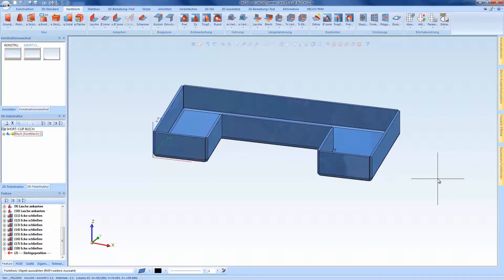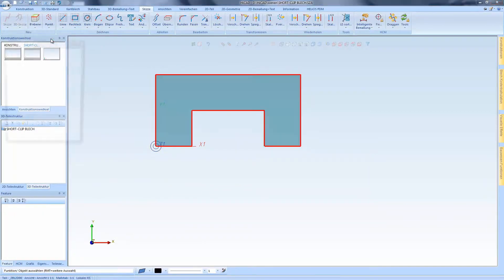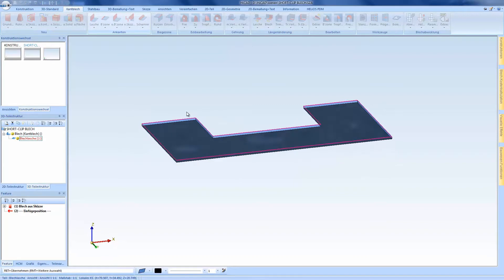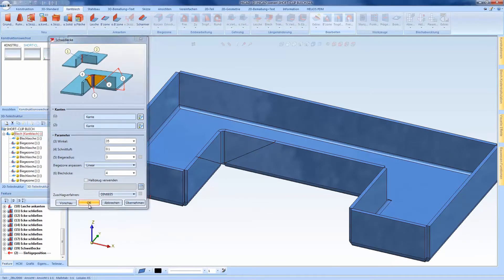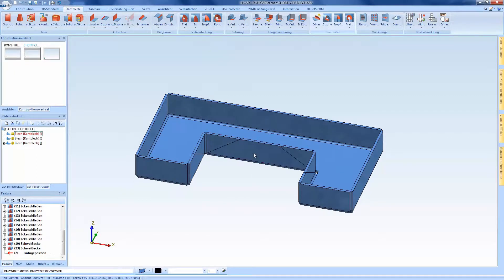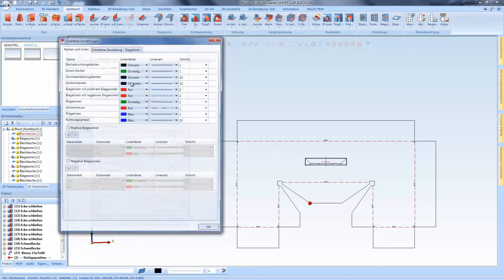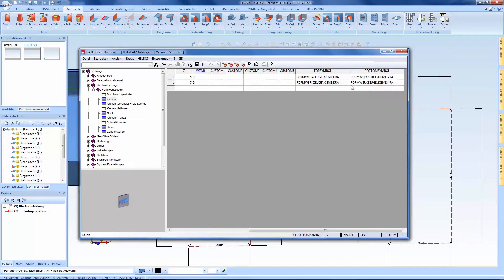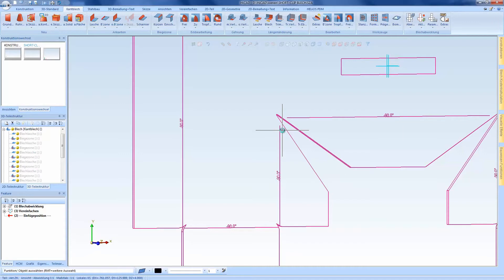HiCAD 2017 SP2 | ShortClips: Sheet Metal News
In our ShortClip about new functions in the Sheet Metal module we will show you the enhanced 3-D Sheet development function and the revised “Sheet from sketch” and “Welded corner” functions.